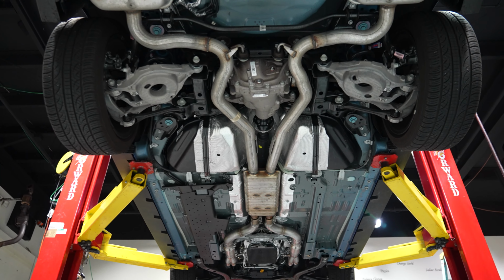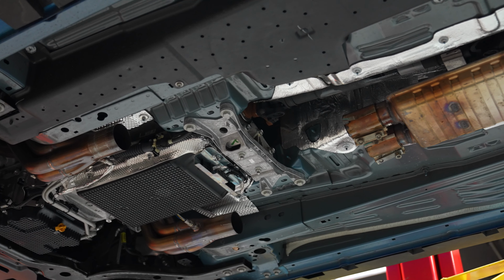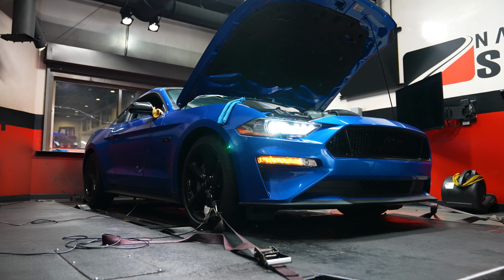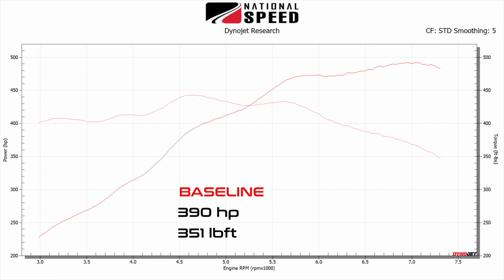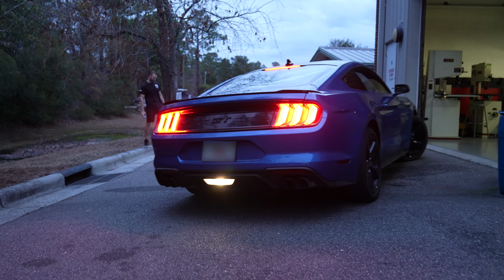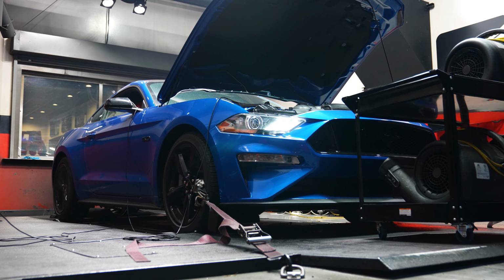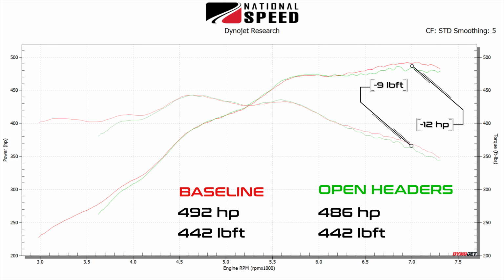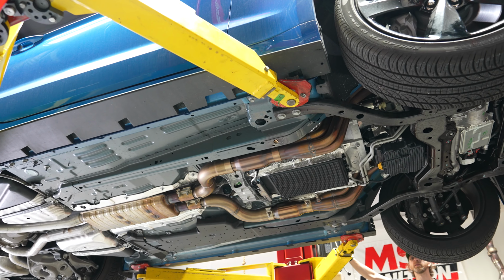18+ Mustang OPEN HEADER Dyno Tested! HUGE GAINS?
Fact or fiction: open header makes more power than stock exhaust on a 2018+ Mustang GT.  Place your bets, and give this a watch to see how you stacked up!